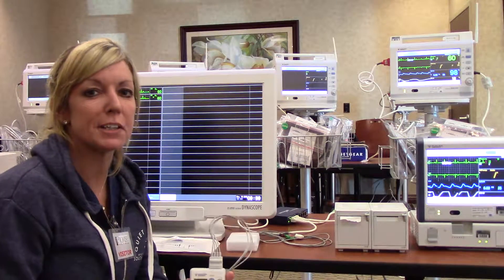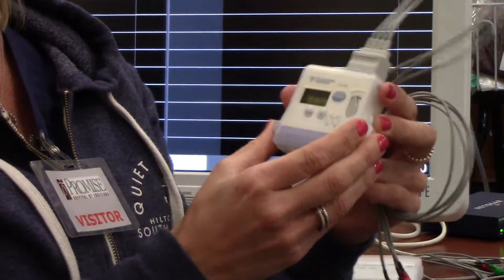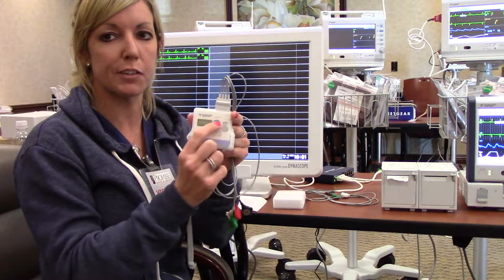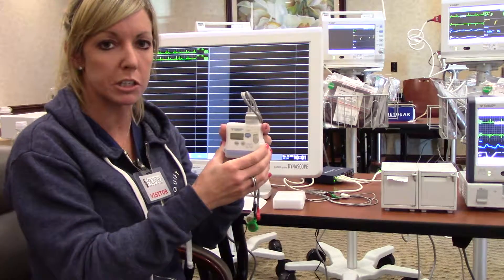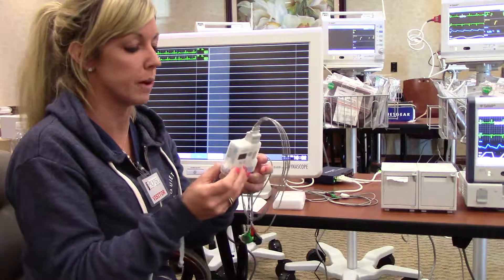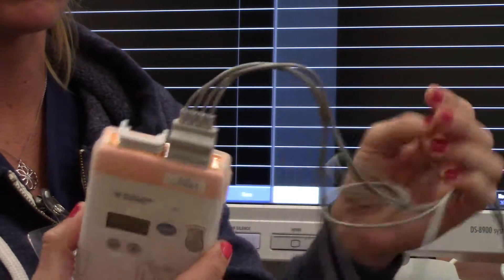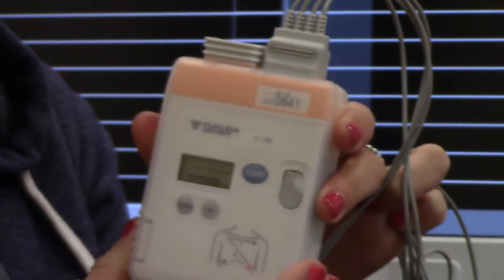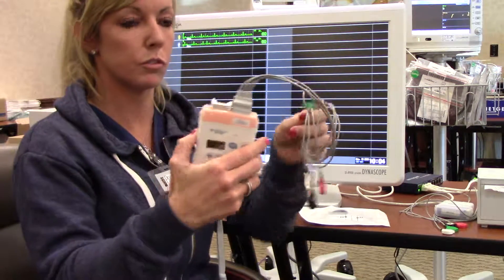Telemetry Pack Setup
telemetry setup 1